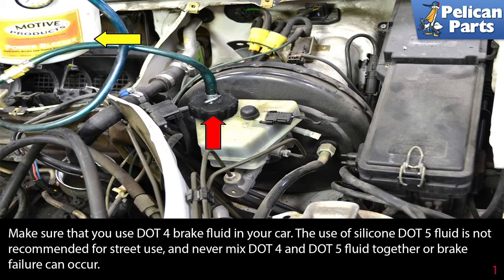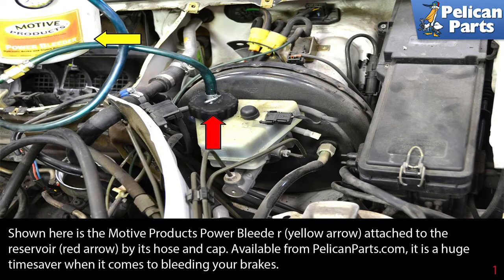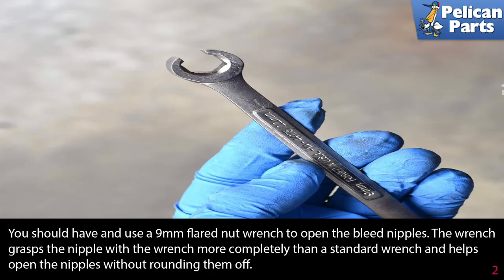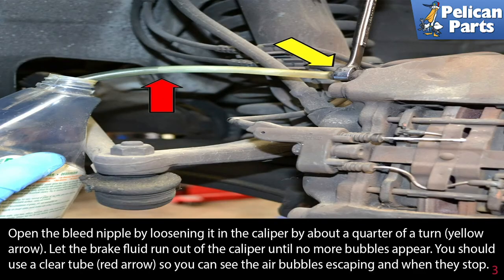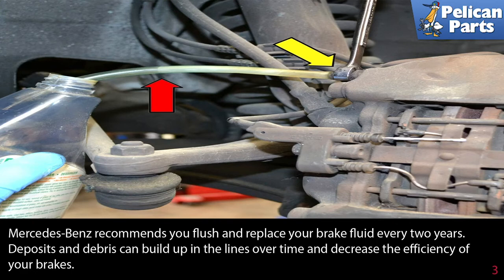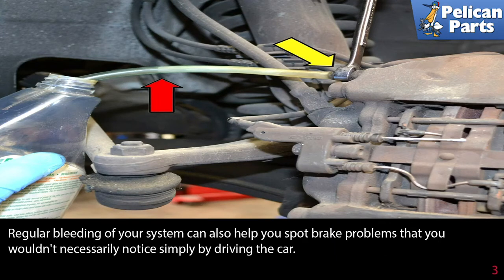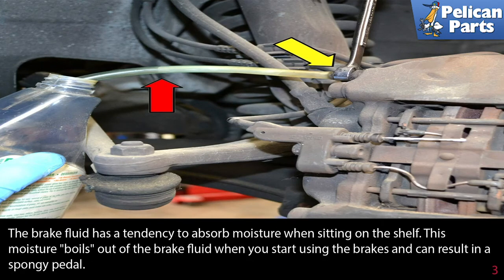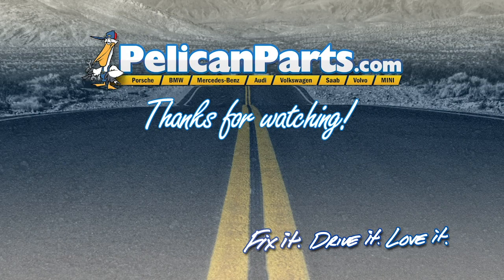Mercedes-Benz W124 E-Class Brake Bleeding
The basic system can be bled using the traditional method. There are currently two popular methods of bleeding the brake system: pressure bleeding and vacuum bleeding. Pressure bleeding uses a reservoir of brake fluid that has a positive air pressure force placed on the opposite side of the fluid, which forces it into the brake system. Vacuum bleeding is where you fill the reservoir and then apply a vacuum at the bleeder nipple to pull fluid through the system.

The method that I've come up with combines the first method described above and yet another third finishing method. I advocate bleeding the system with the pressure bleeder and then using a family member to depress the brake pedal to free up any trapped air in the system. If your esteemed assistant really owes you a favor, you will be the one depressing on the pedal, and they can spill brake fluid all over themselves.

The first step in bleeding your brakes is to jack up the car and remove all four wheels. The next step is to fill the system with brake fluid. I recommend using different colored brake fluid, in order to determine when fresh fluid has been flushed through the entire system. One of my favorite tools for pressure bleeding is the Motive Products Bleeder.

The system has a hand pump that you can use to pressurize the brake fluid to just about any pressure. A small gauge on the front of the brake fluid reservoir indicates the pressure of the brake fluid inside. The very large reservoir can hold about two quarts of brake fluid, more than enough for most brake flushing and bleeding jobs. The bleeder kit is a very useful and cost-effective tool to have in your collection.

The system bleeds by pressurizing a bottle filled with brake fluid from air from an internal hand pump. The procedure is to add fluid, attach the bleeder to the top of the reservoir cap, and pump up the bleeder bottle to about 25 psi using the hand pump. This will pressurize the system. Check to make sure that there are no leaks around the bleeder or where it attaches to the top of the master cylinder reservoir.

Now start bleeding the system. Start with the right rear caliper, the one that's located furthest away from the master cylinder. Bleed the right rear caliper by attaching a hose to the bleed nipple, placing it in a jar, and then opening the valve by turning the bleeder nipple counter-clockwise with an 11mm wrench. Let the fluid flow out until there are no more bubbles. If you don't have a pressure bleeder system, you need to find someone to press on the pedal repeatedly to force fluid through the system.

Hot Tip: Use different-colored brake fluid so you know when your system is flushed
Performance Gain: Quicker, firmer stopping